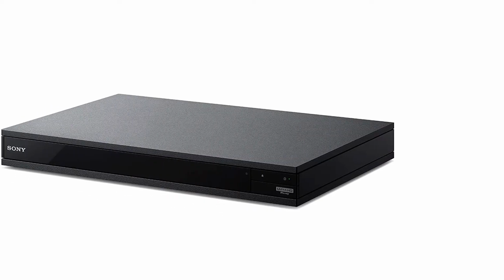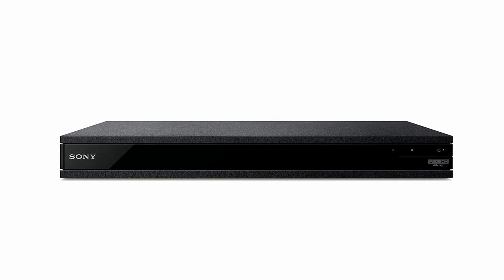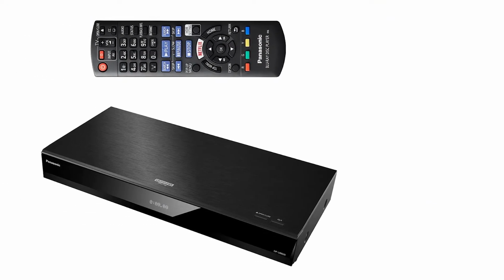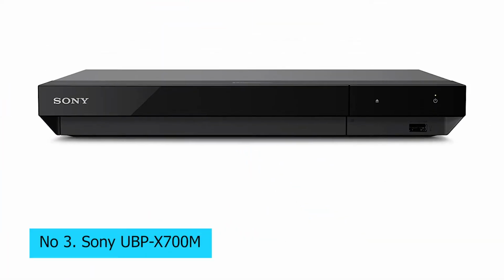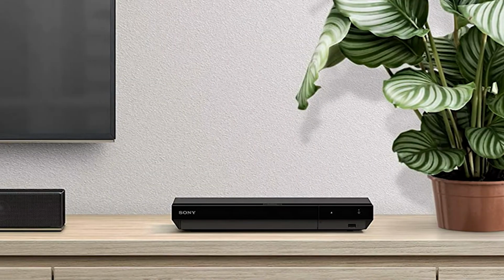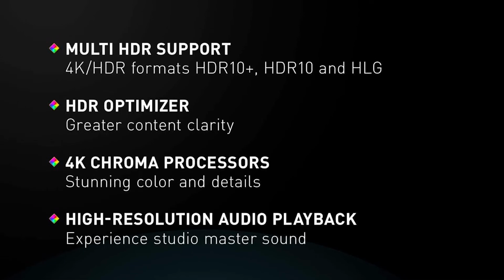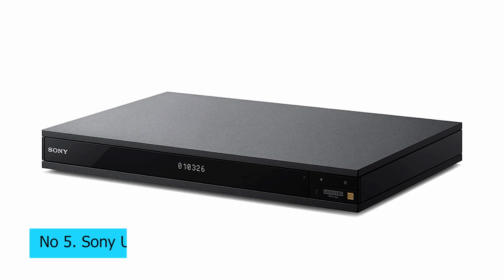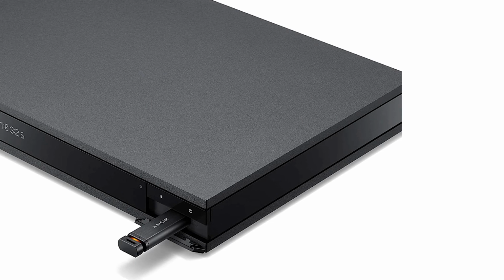✅Best Blu-Ray and 4K Blu-Ray Players in 2022 - Geek Review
Hi, In this video series we are trying to review the BEST Blu ray and 4K Blu ray Players available in the market right now. We do a lot of research on these products and rank them based on a lot of factors. We are working endlessly to make quality content if any mistake you have seen on our video please let us know through the comment section.
Product links:
1.Sony UBP-X800M2

2.Panasonic DP-UB820

3.Sony UBP-X700M

4.Panasonic DP-UB150

5.Sony UBP-X1100ES